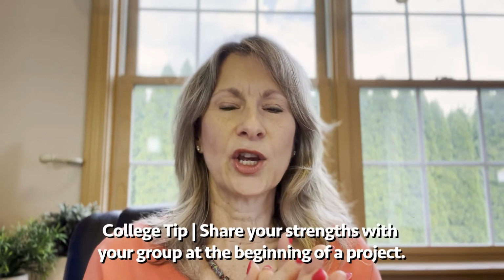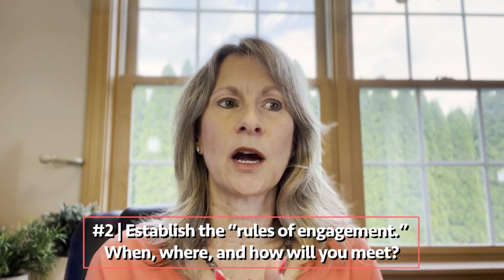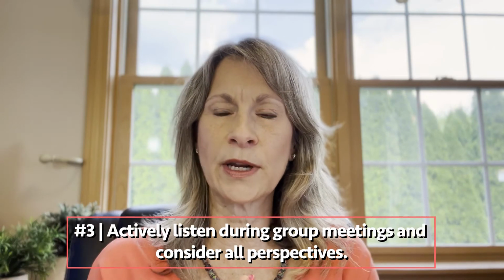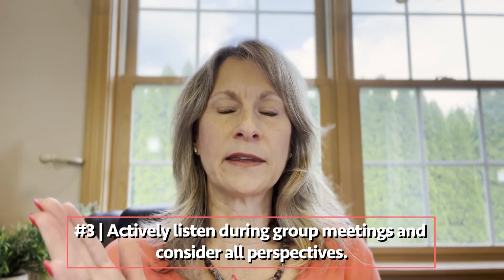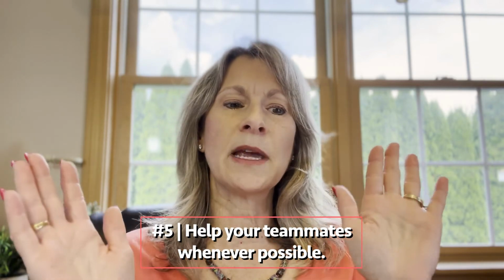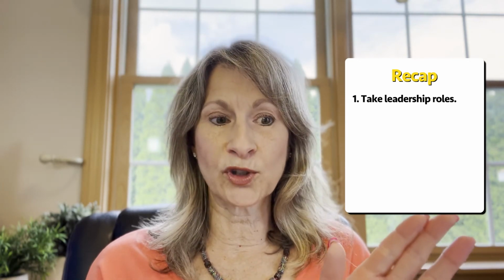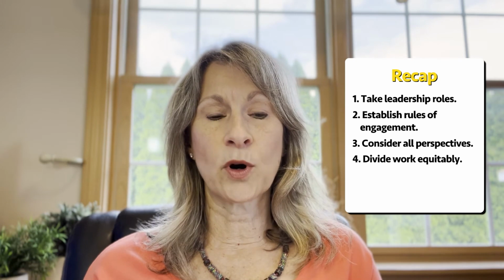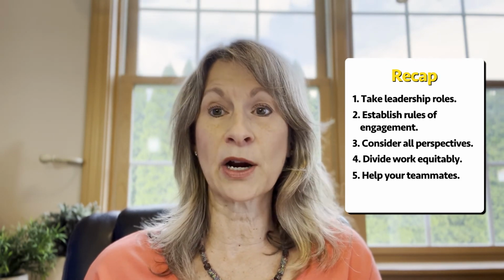Tips on How to Work in Groups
How do you work in group projects?  Dr. Fedor gives tips on how to successfully participate in a group project so that everyone benefits.

Make sure to check out my Udemy course, where I go more in-depth on the inner workings of college, from how college degrees are structured to how you can make the most of them based off your own personal learning style.  College 101: How to Navigate College teaches students about credits, degree plans, how to calculate their GPA, learning styles, how to maximize their degree plans, and more.  This would be good to send out to the first year students.  Here is the link:

No part of this YouTube channel may be reproduced, stored or transmitted in any form except as permitted under the U.S. Copyright Act without the prior express written consent of College Conversations With Dr. Fedor, LLC. We make no representations or warranties with respect to accuracy or completeness of the content of the videos, including any content shared by third parties. All parties specifically disclaim any express or implied warranties or fitness of specific purpose. No liability or damages shall take place because of this content. Your viewing of this video confirms your agreement that Massachusetts law applies to all disputes relating to this channel and video and venue for all claims and disputes relating to this channel and video shall be in Hampden County, Massachusetts.